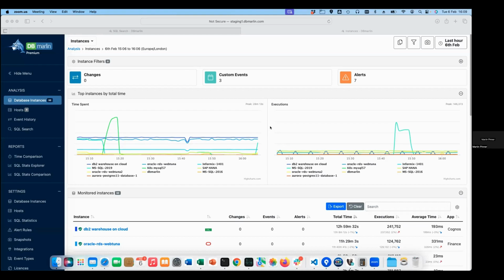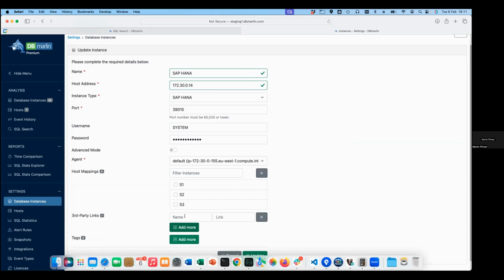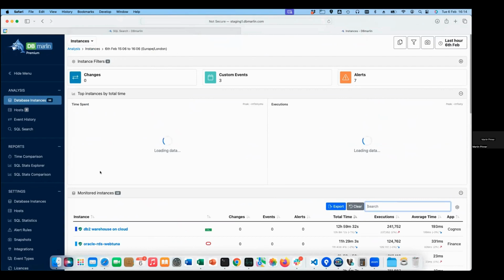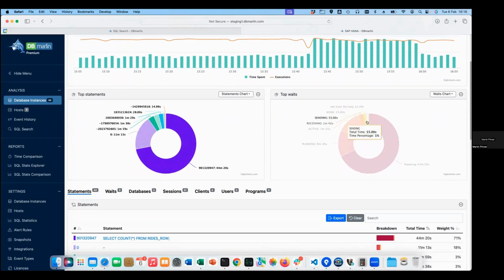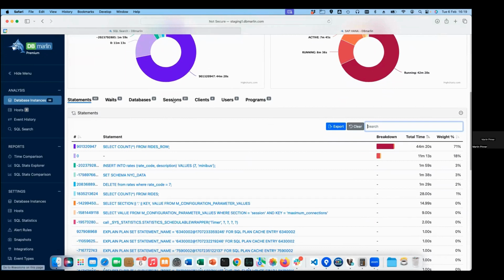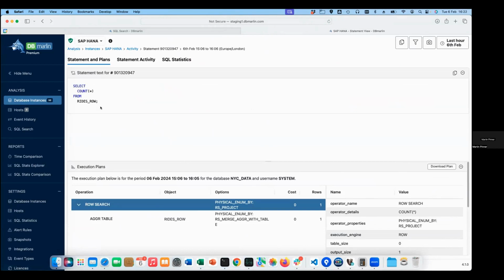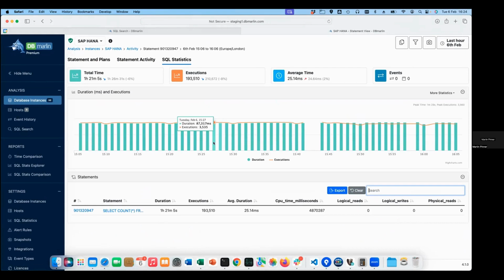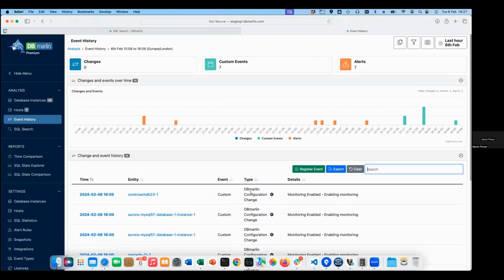DBmarlin for SAP HANA Beta Demo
Demo of DBmarlin for SAP HANA (Beta)